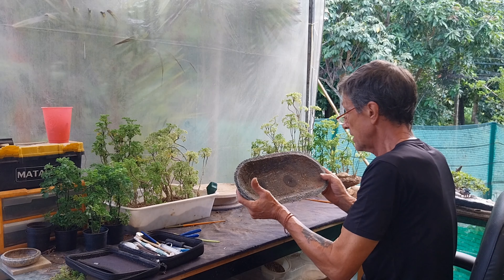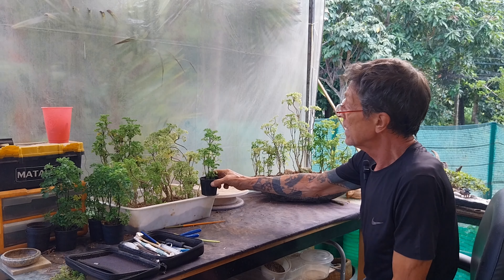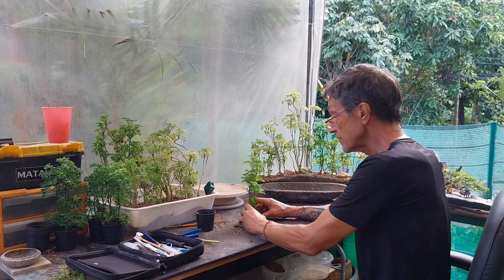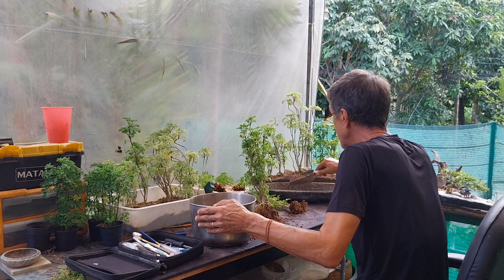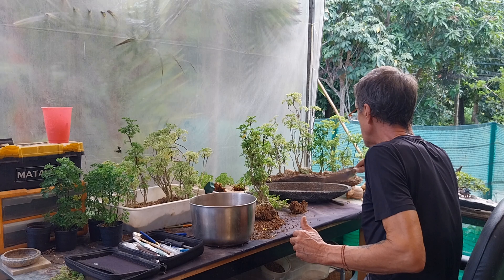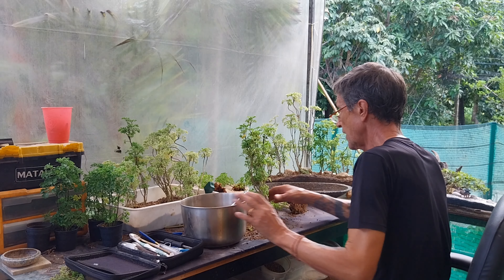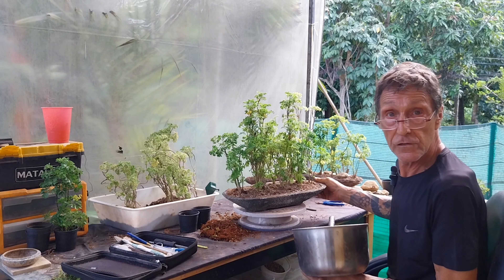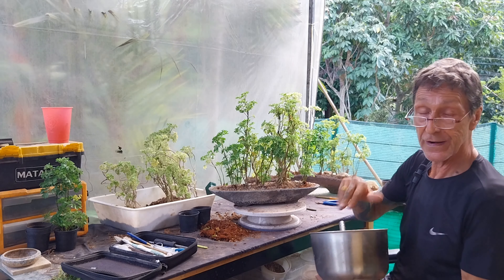Bonsai - PART 1 - Create a Simple, Beautiful Bonsai Forest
It's a bit on the long side, so get a coffee first! :)
I wanted to give a 'real-time' example of how to create a simple, beautiful forest scene, to show how even cheap 'garden centre' plants can be used to create a lovely forest.
These Aralia trees are easy to care for... They don't need a lot of light (great for bright windows inside!) and are very forgiving trees as regards watering.
This is PART 1, with a shorter PART 2 that shows both of the forests being completed.